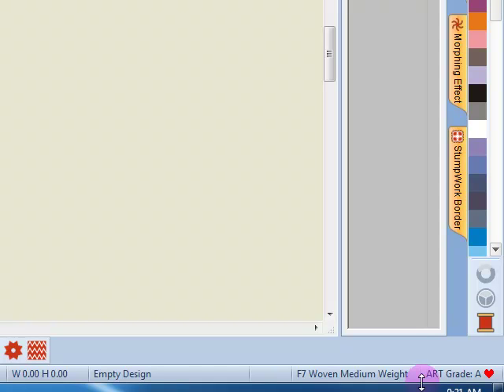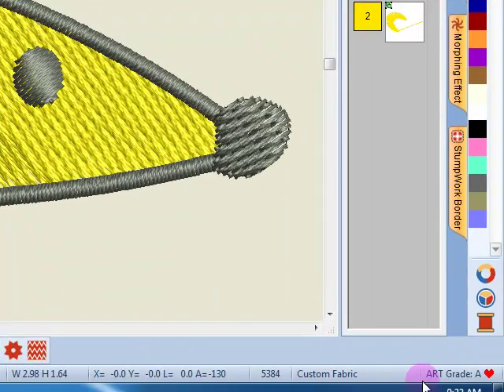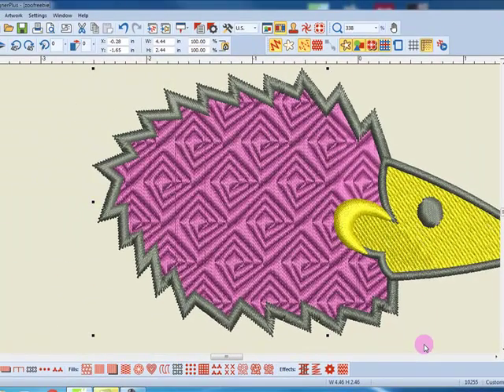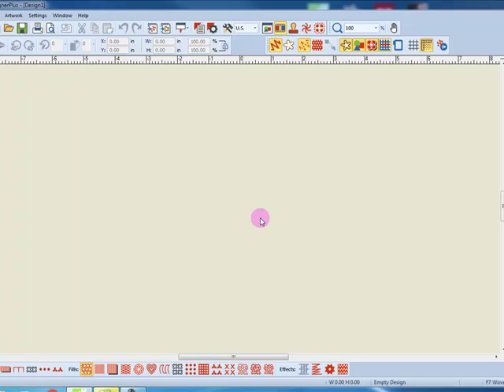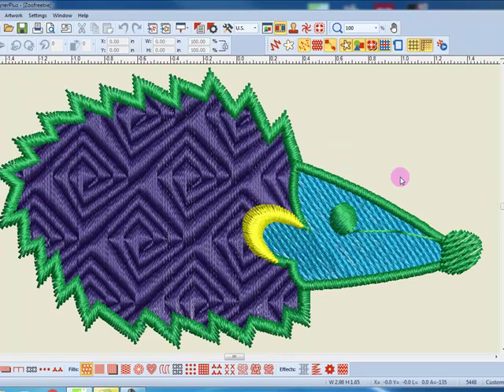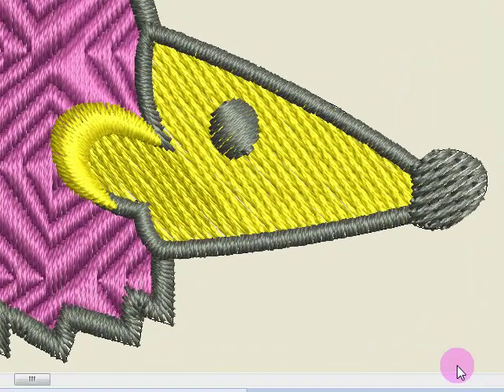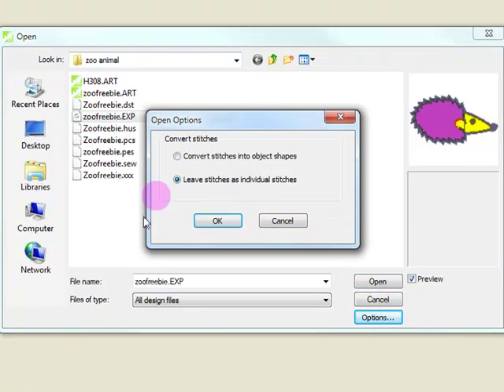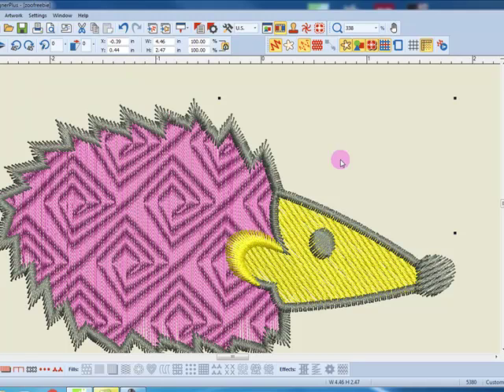BERNINA Software 7 Tool Tip - Grading of Designs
Learn more about the grading of designs in BERNINA Embroidery Software 7 and the limitation of different grades.